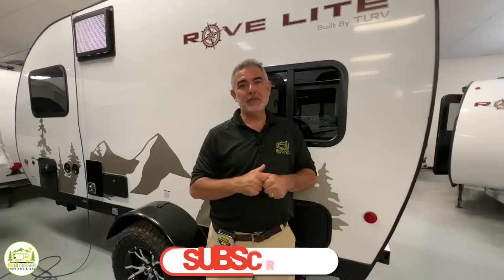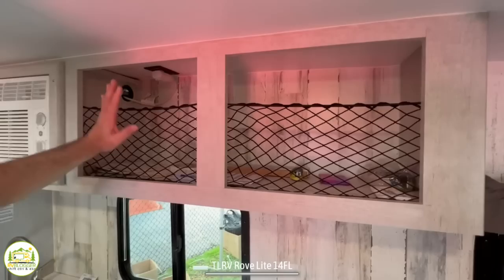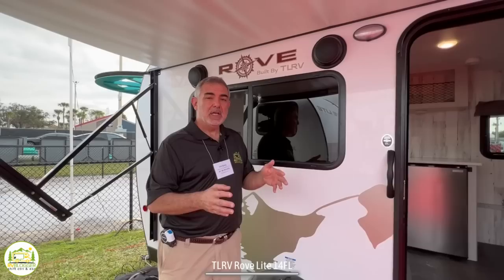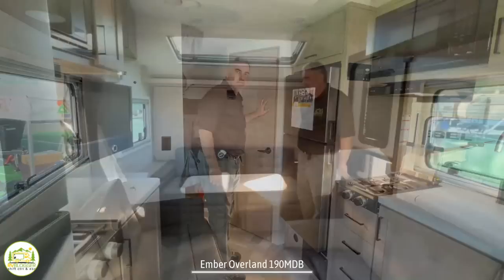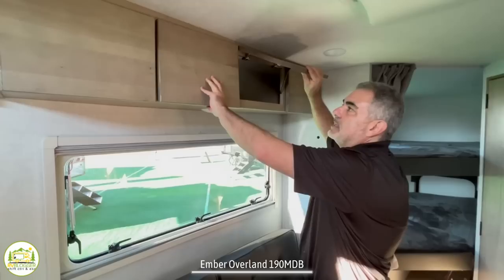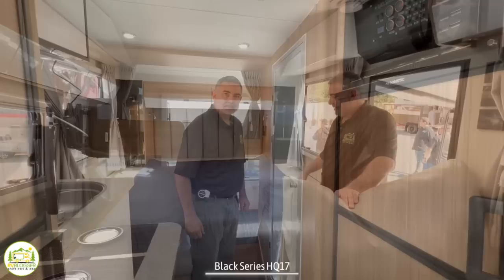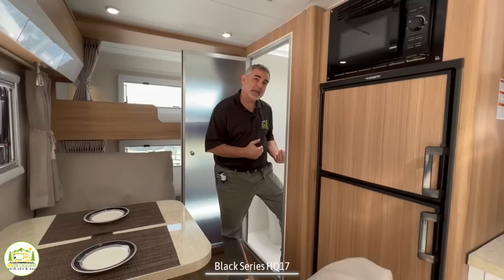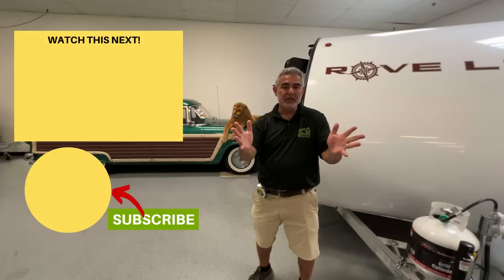🌅 3 Small OFF ROAD Camper Trailers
In this YouTube video we tour and review 3 of the best small Off Road Camper Trailers. These camping trailers all have a bathroom and they are capable of going off road for a great boondocking camping trip.

Some of the off road camper trailers in this video have bathrooms and some are perfect for Jeeps! Since they are all small and lightweight, they are easy for many 4x4 vehicles to tow to your perfect boondocking location.

The small Off Road Travel Trailers we tour in this video are:

0:00 Intro
1:12 Travel Lite RV Rove Lite 14FL
9:59 Snap Pads
11:16 Ember RV Overland 190MDB
19:00 Black Series Q17